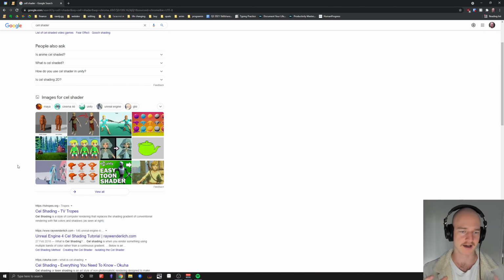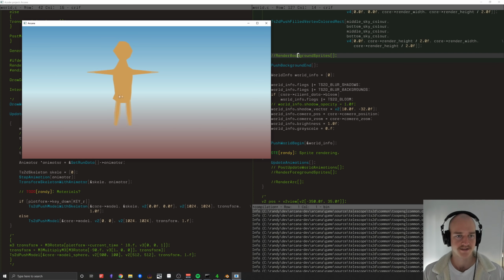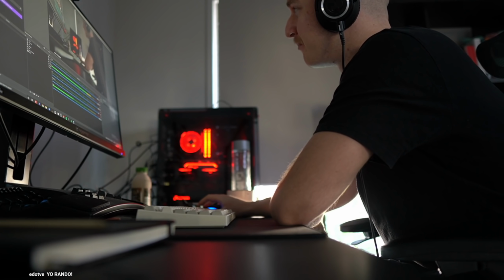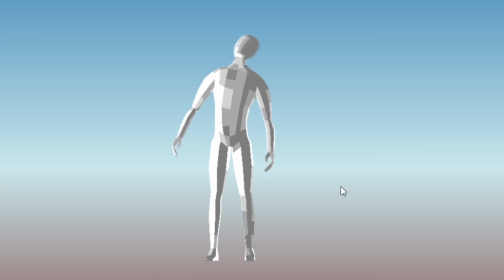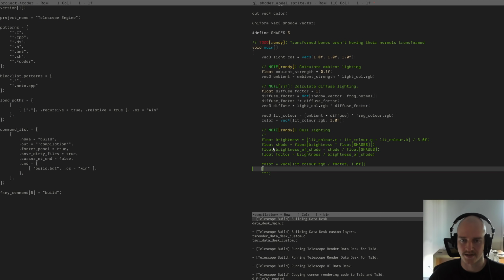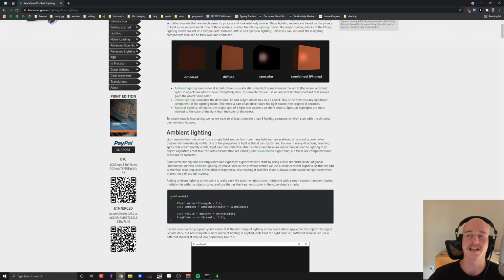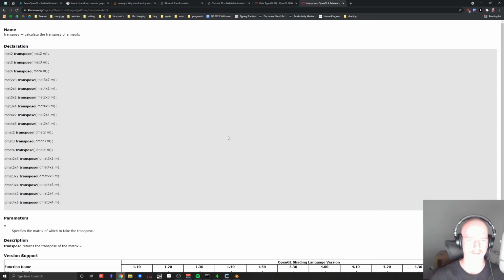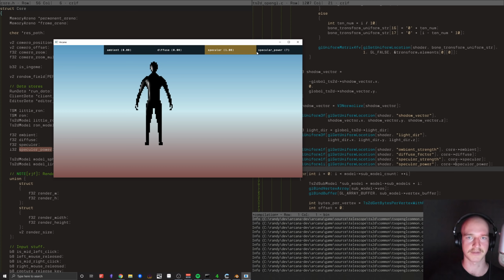He's finally in the game...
Get a free membership with Twitch Prime
If you'd like to help support myself, the team, and the project

~ Song List
Yhello by Lofive
Dissipate by Gavin Luke
Deprived by Guustavv
Yabba Dabba Who by Joji
Scootaloo by Jobii
Last Lullaby by Dylan Sitts
Jelly Bean by Dylan Sitts